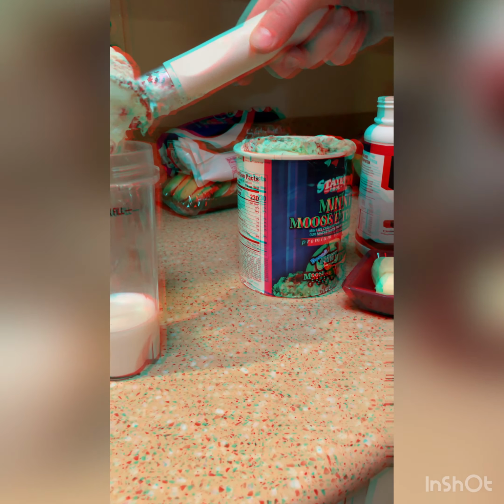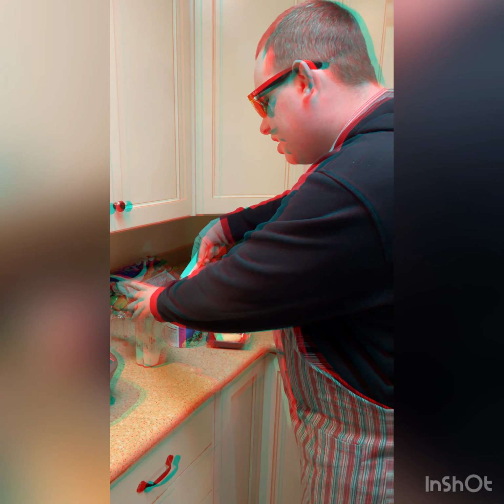“Healthy Highs” With Mr. High Episode 4...FULL!!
Episode five so happy to be back!